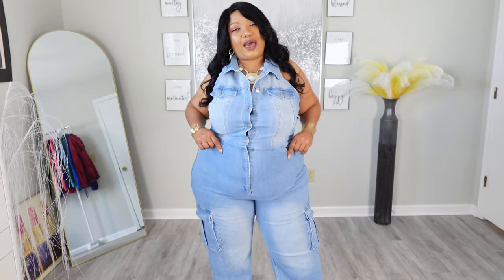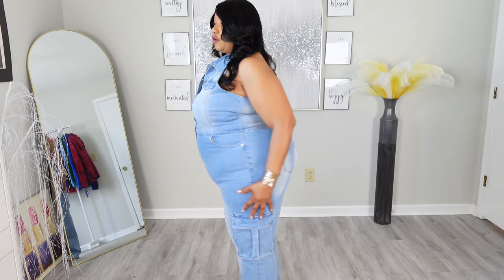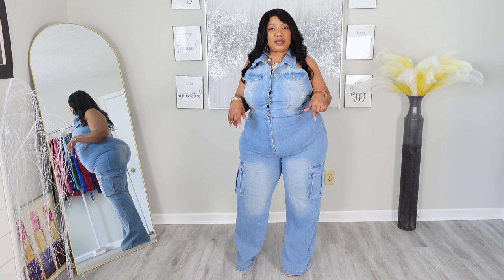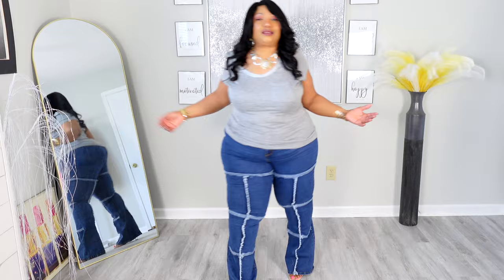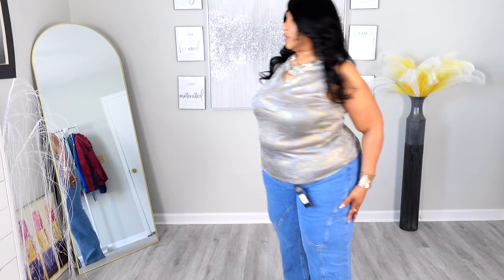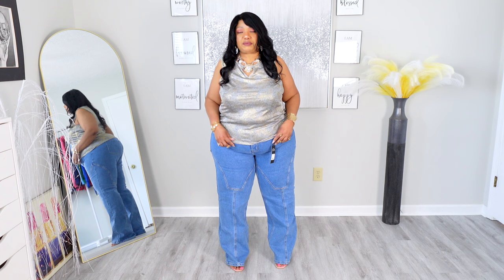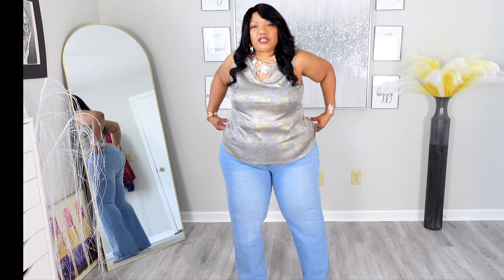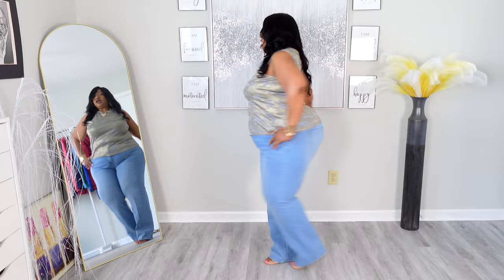Fashion Nova Jeans Are Still The Best In 2024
Fashion Nova has the best Blue Jeans for *CURVY* bodies! Have you tried Fashion Nova Jeans yet?

HIGHLIGHT YOUR BRAND ON MY FORMAT (MEDIA KIT AVAILABLE)